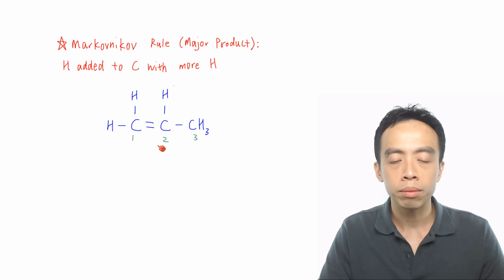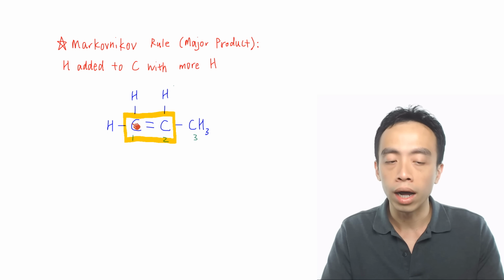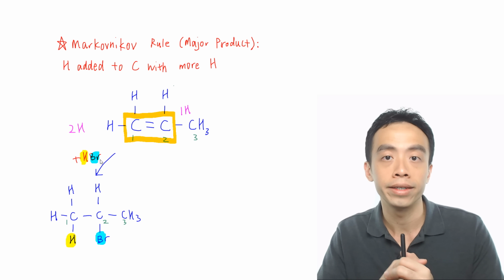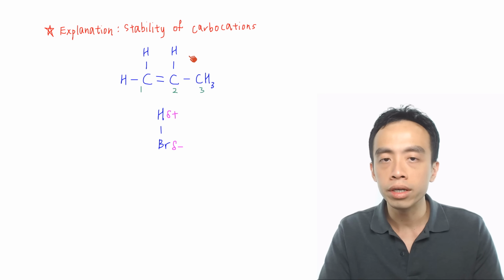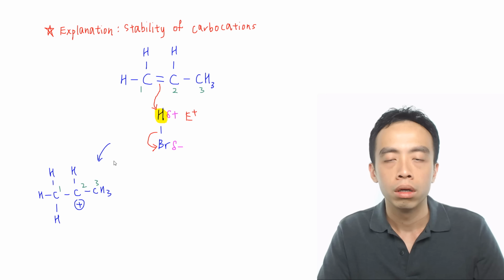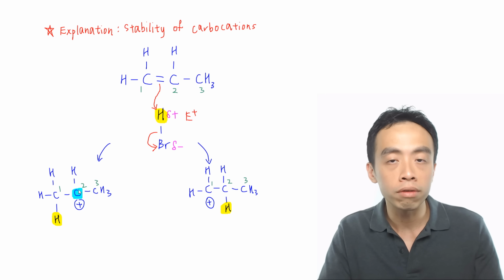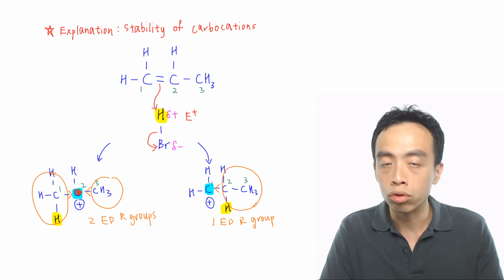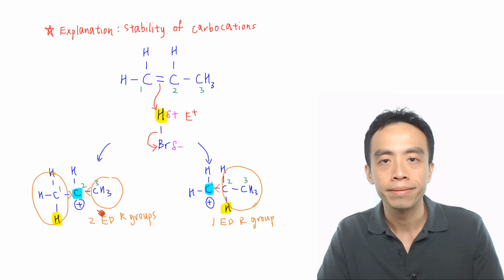Markovnikov Rule: How to determine Major Product for Alkene Addition Reaction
When an asymmetrical reactant such as HBr, HCl and H2O is added to an asymmetrical alkene, two possible products can be formed. Markovnikov Rule, which states that hydrogen will be added to the carbon with more hydrogen, can be used to predict the major product of this reaction.

The explanation behind Markovnikov Rule is when hydrogen is added to the carbon with more hydrogen, a more stable carbocation is formed hence the formation of this more stable carbocation is favoured which eventually ends up as the major product.

We can use the mechanism Electrophilic Addition of alkenes to predict the two carbocations formed, and compare which carbocation is more stable by comparing the number of electron-donating alkyl groups attached to the carbocation.

Check out this video lesson to learn how to determine major product for alkene addition reactions using Markovnikov Rule, and learn how to compare stability of carbocations!

Topic: Alkenes, Organic Chemistry, A Level Chemistry, Singapore

Any feedback, comments or questions to clarify? Suggestions for new video lessons? Drop them in the COMMENTS Section, I would love to hear from you!

I am also conducting A Level Chemistry classes at Bishan Central, Singapore. With my years of experience tutoring hundreds of JC students since 2010, I am confident that I can make H2 Chemistry Simpler for you too! For more information please visit: